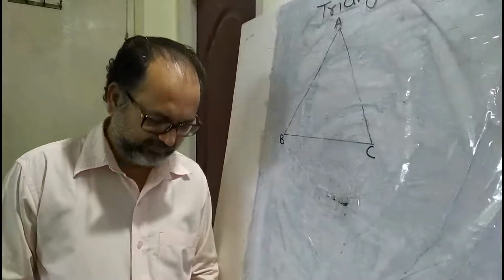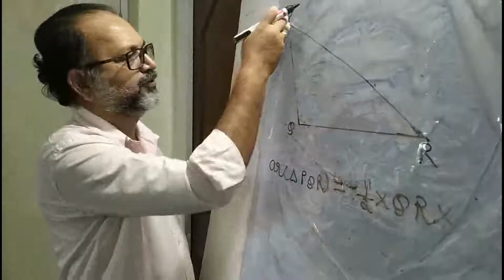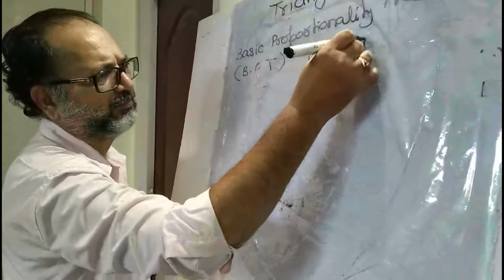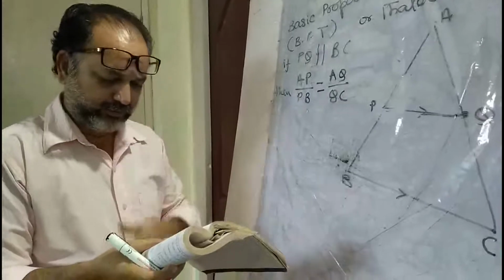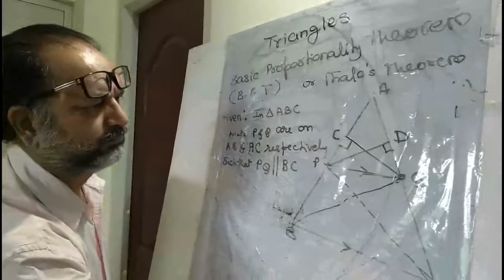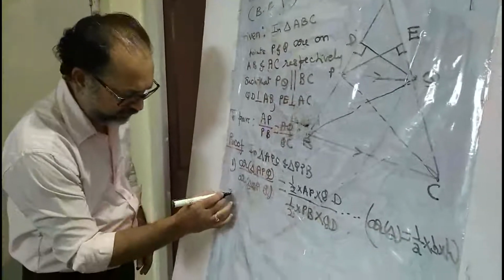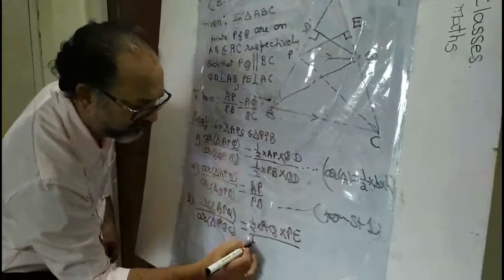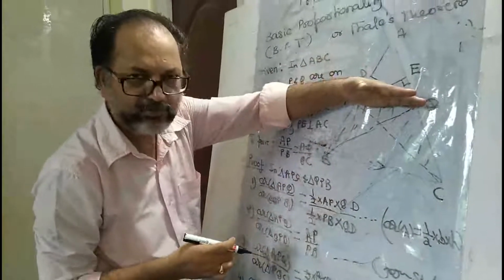Triangles BPT or Thale's theorem